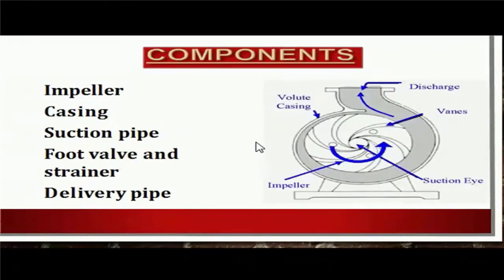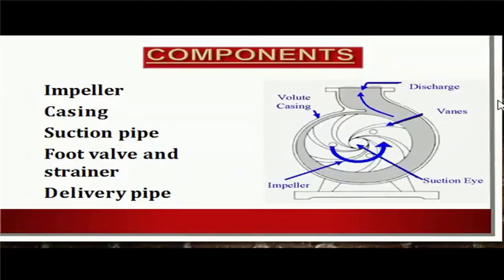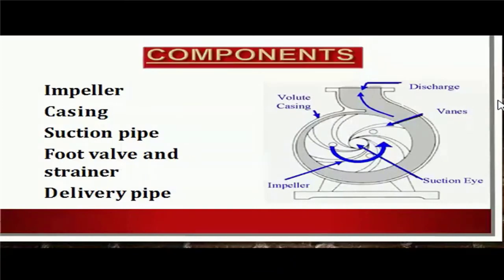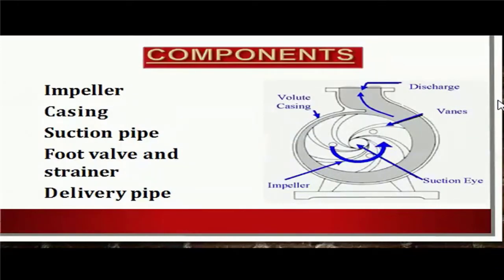Fluid Mechanics-II: Centrifugal Pump Demonstration by Ms. Shefali Ghutke (Asst. Prof., Civil Dept)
Fluid Mechanics-II: Centrifugal Pump Demonstration by Ms. Shefali Ghutke (Asst. Professor, Civil Engineering Department, Tulsiramji Gaikwad-Patil College of Engineering and Technology)